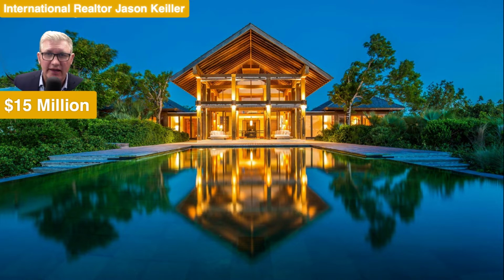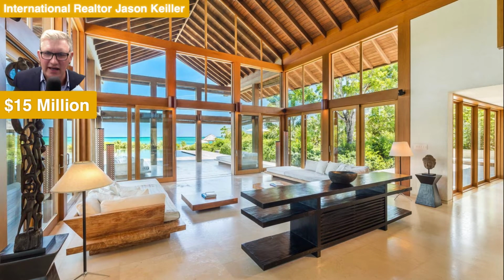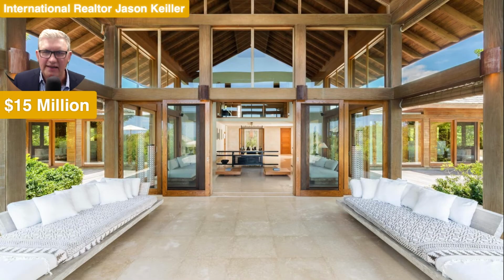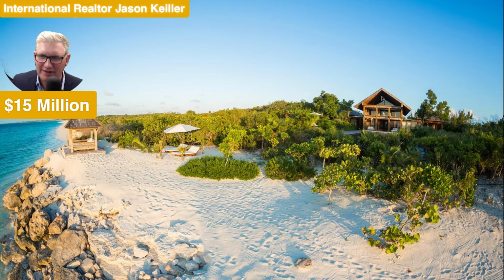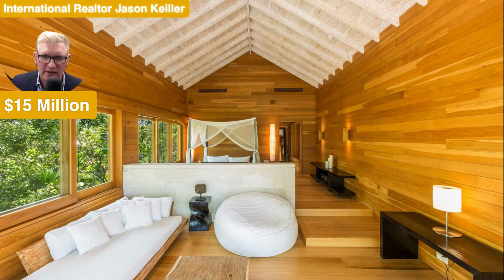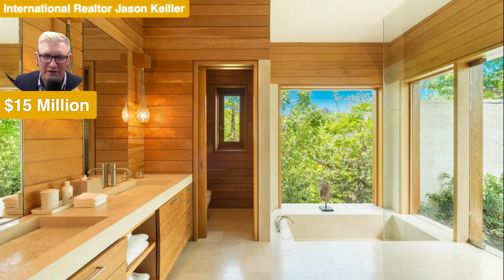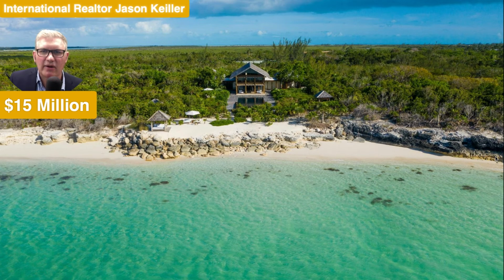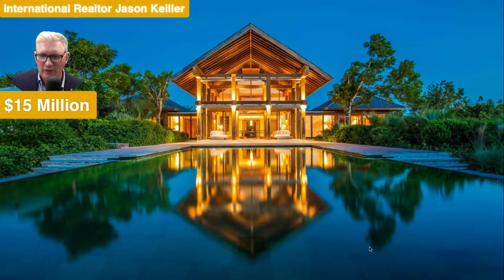Exploring $15 Million Stunning Beach Paradise!